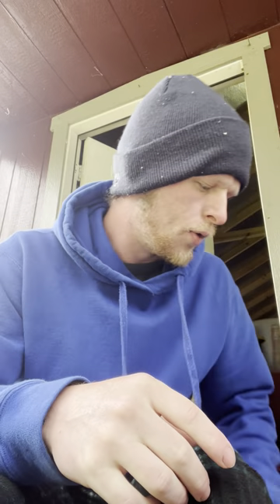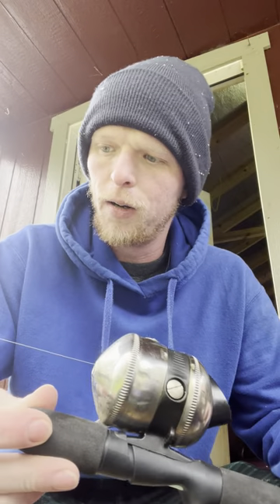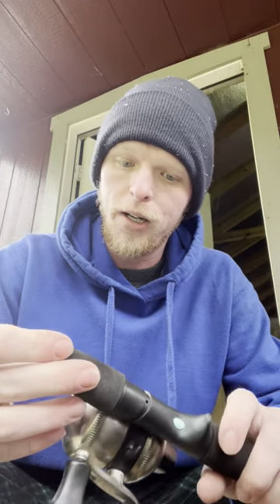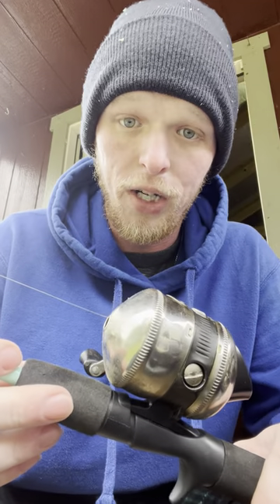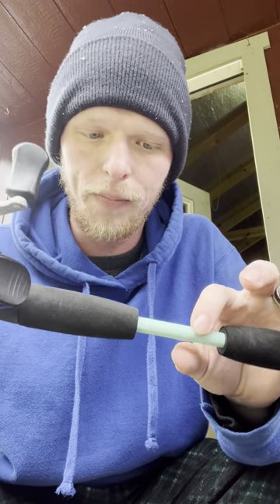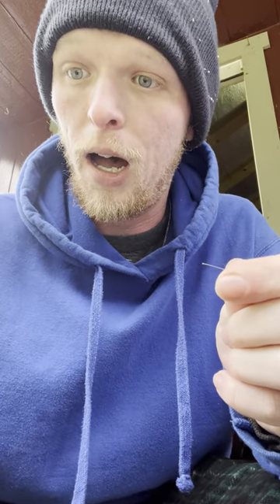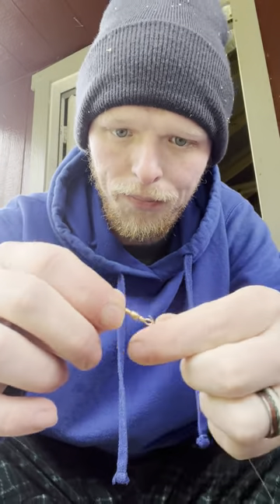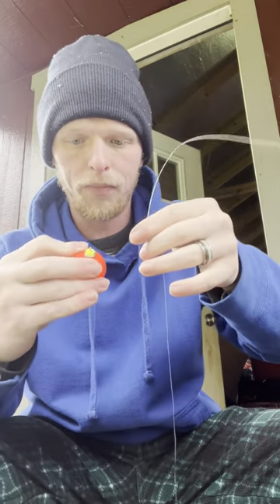Bluegill Basics!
Diving deep into the basics of bluegill and how to rig your rod and reel!